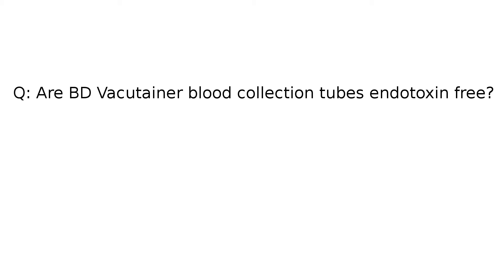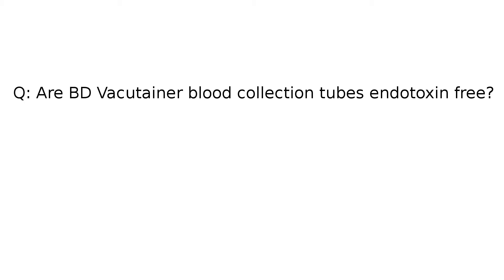Making PRP with Vacutainers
Learn why PRP should not be made in Vacutainers.  Vacutainers contain endotoxins and are not FDA cleared to make PRP.  You can learn more about how to make PRP in a way that is safe, legal, and effective on our